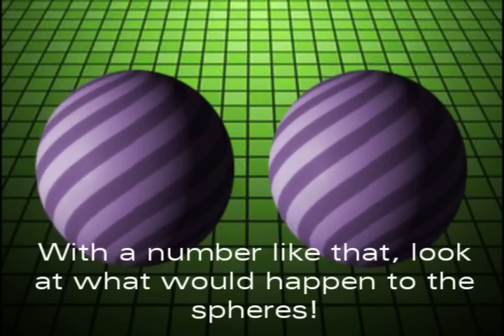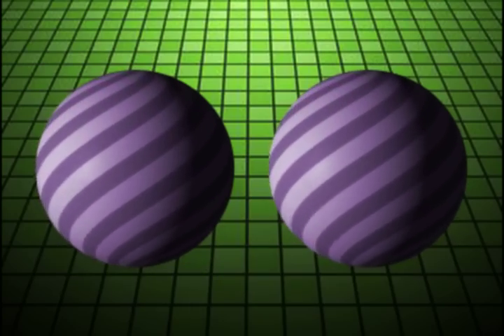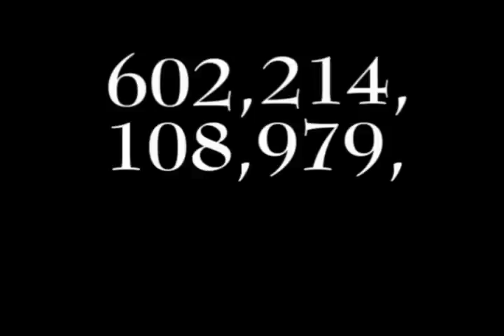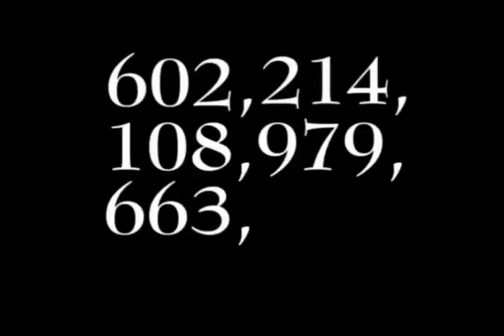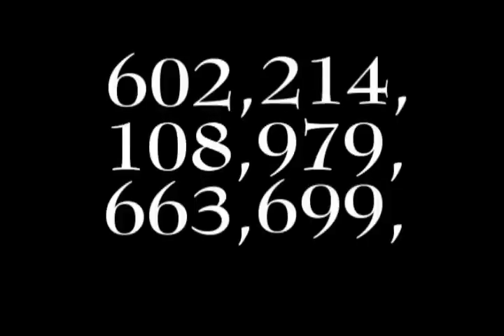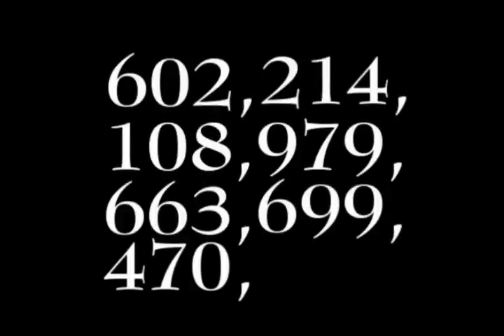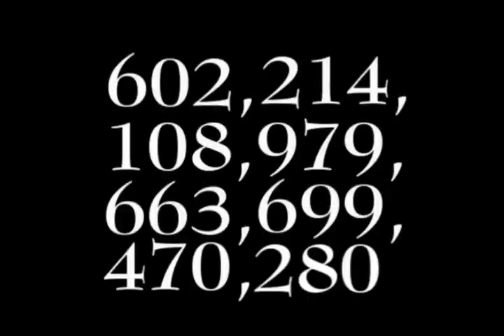Mole Day Project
My video I did for mole day, it's extra credit and other people will be bringing in cups and getting the same credit as I'm getting. So don't mind how I get lazier near the end XD
I'm still satisfied with it though :D

And thanks to Joey for making some kickass music ;D